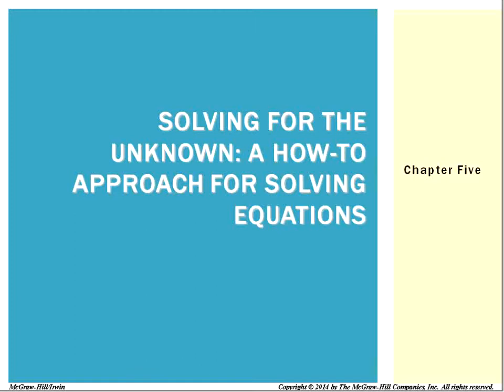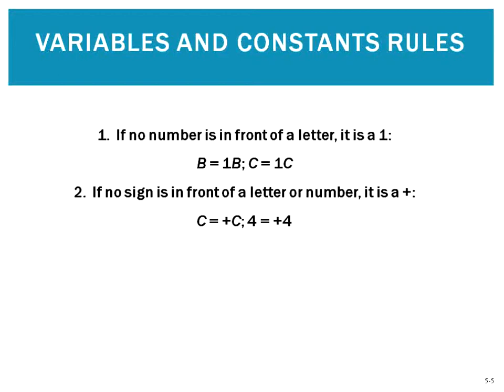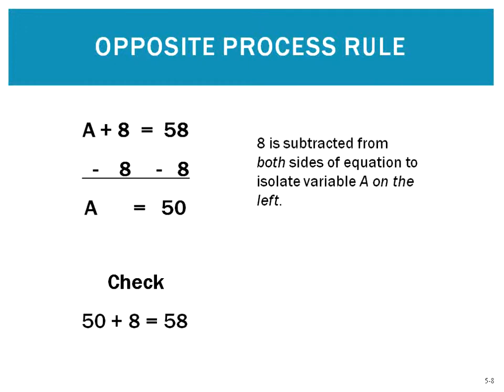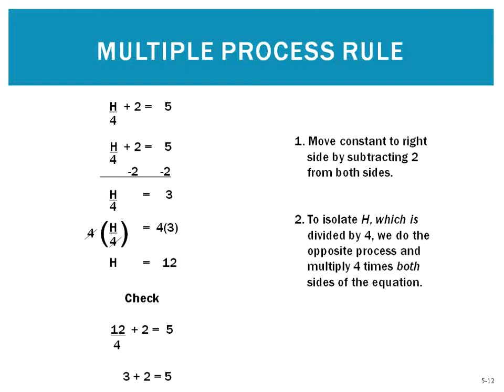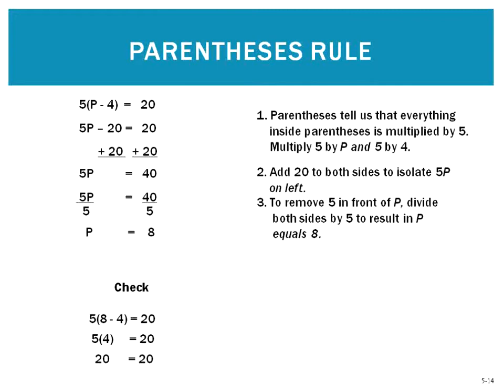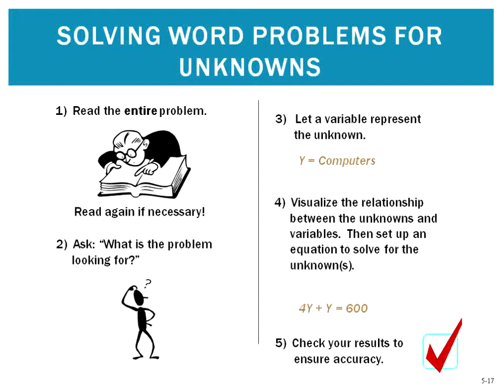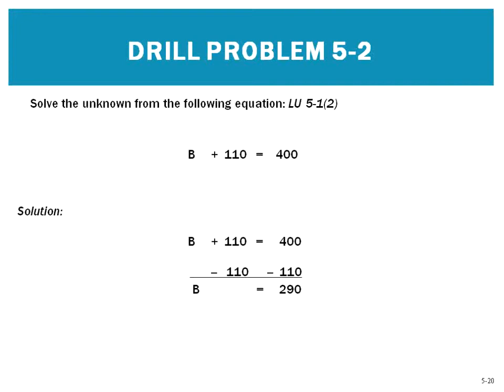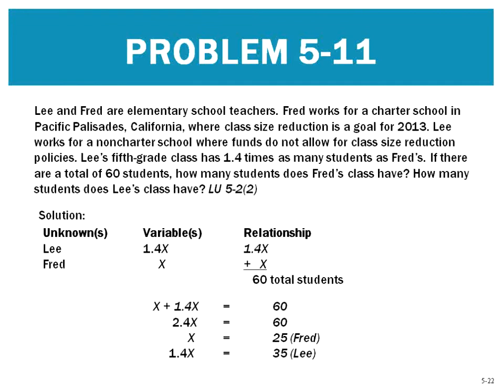Business Math CCC - Week 2 Lecture Chapter 5